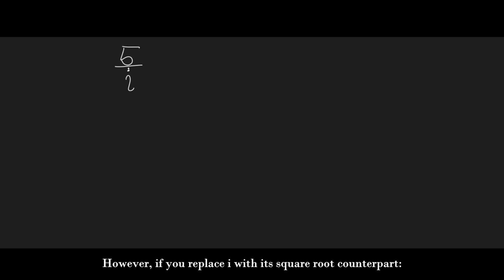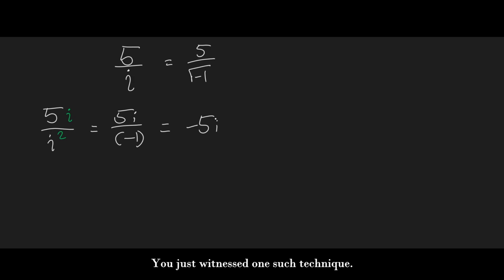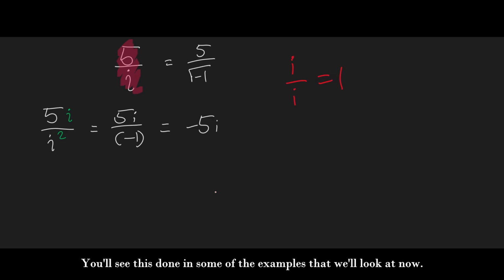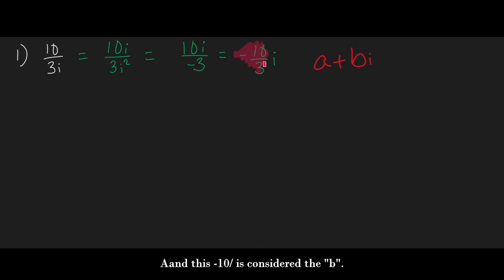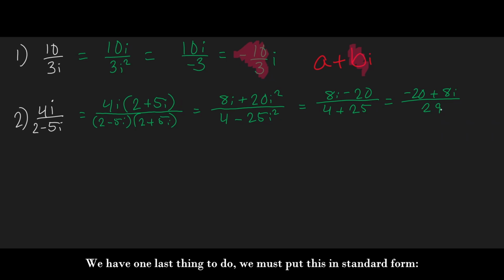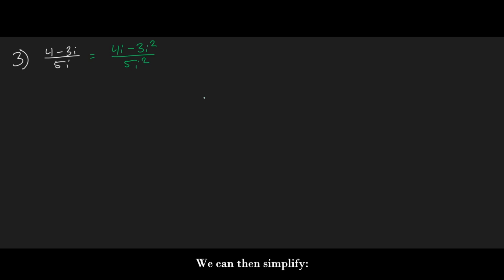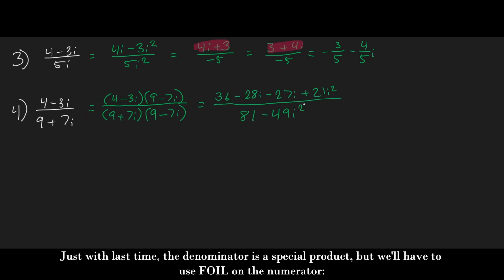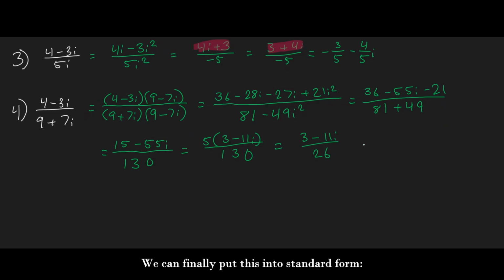College Algebra 1.5.4 - Operations on Complex Numbers - Division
Unit 1: A Prerequisite to College Algebra
Chapter 5: Complex Numbers
Section 4: Operations on Complex Numbers - Division
This video continues our look at operations on Complex Numbers, this time with division. We include the method of multiplying and dividing by the same term to simplify an expression.